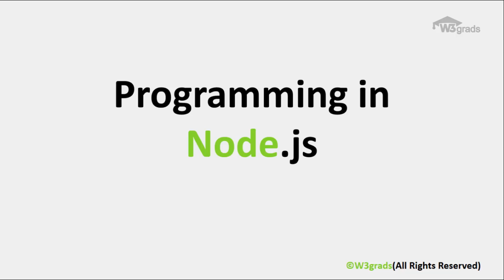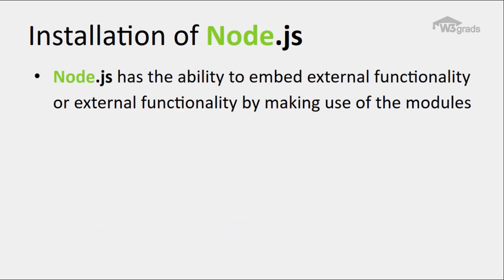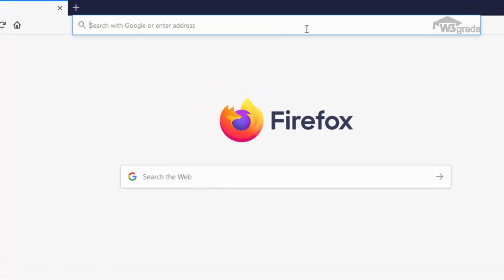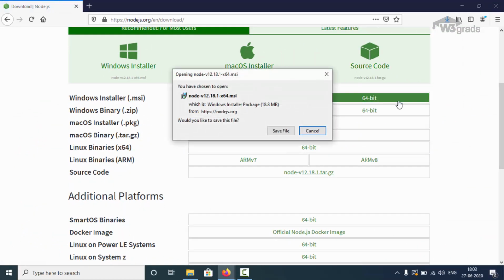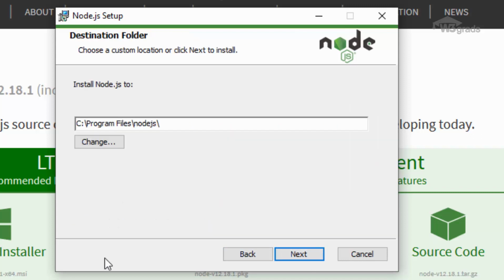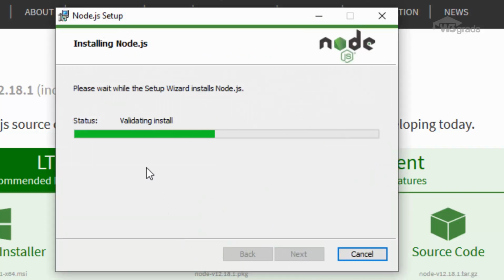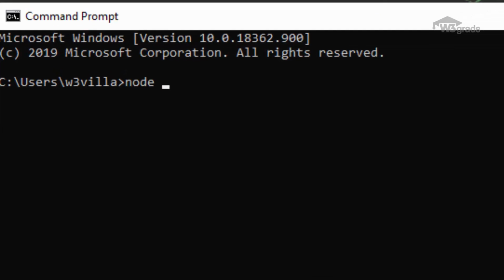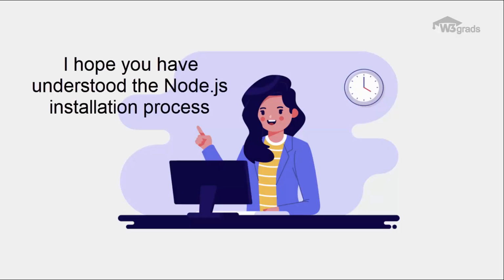How to setup NodeJS | NodeJS tutorial for beginners | Node.js Tutorial Series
If you are contemplating with to start programming on Nodejs , this video will help in setting up Nodejs on your machine from scratch on a windows machine.